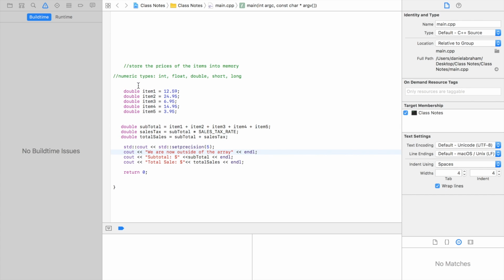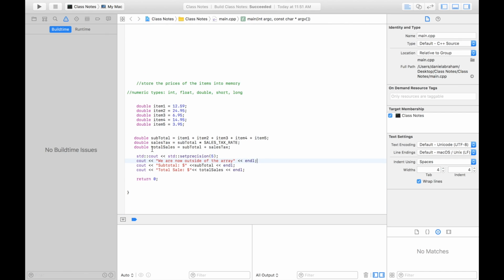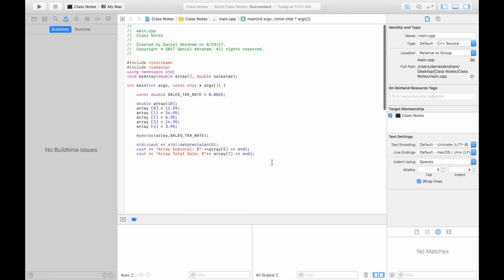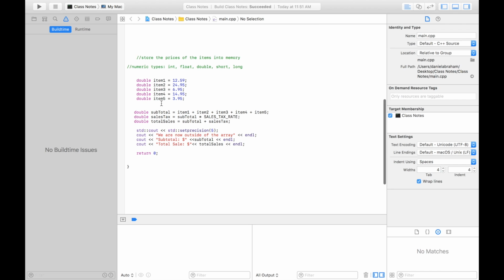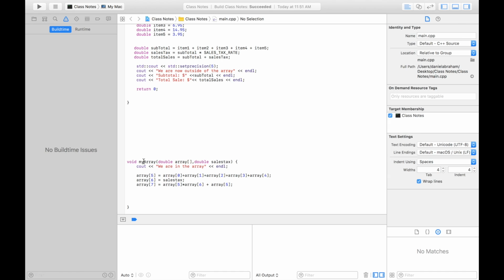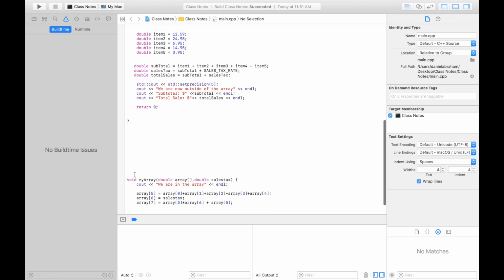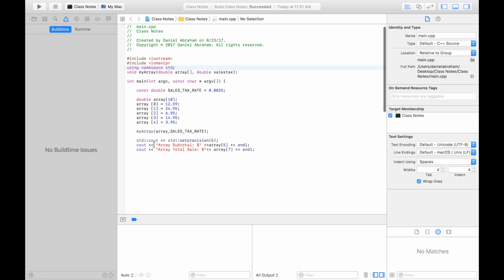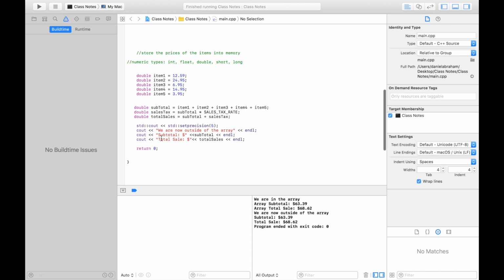Analyzing Arrays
This video was created to compare and contrast placing values in array vs not doing so.